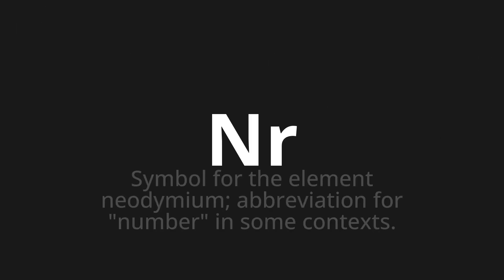How to pronounce Nr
Master the Pronunciation of 'Nr' - which means : Symbol for the element neodymium; abbreviation for "number" in some contexts. 📝 with @PPrononciation 🎓🗣️ - [Your Guide to English]

Learn to pronounce 'Nr' perfectly in English with our easy and engaging tutorial by @PPrononciation! 📖📽️ In this comprehensive video, we provide you with native speaker examples 🗣️👂 and phonetic breakdowns 🎵 to ensure you get the pronunciation just right.

How to say Nr in English